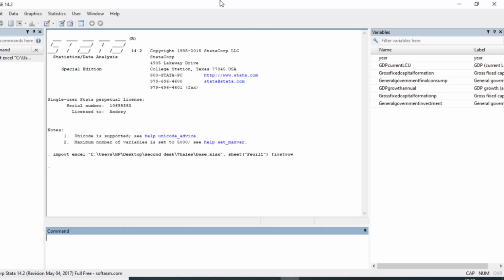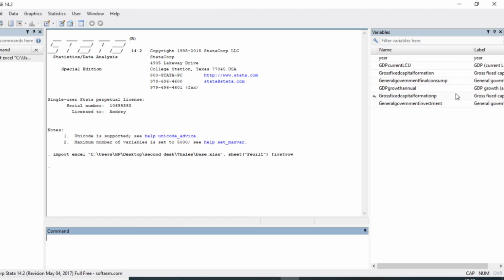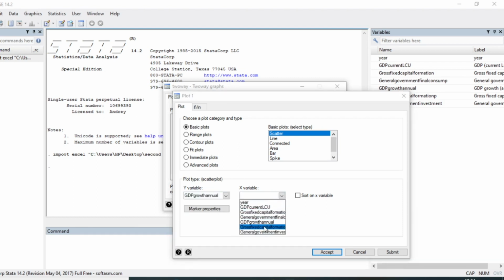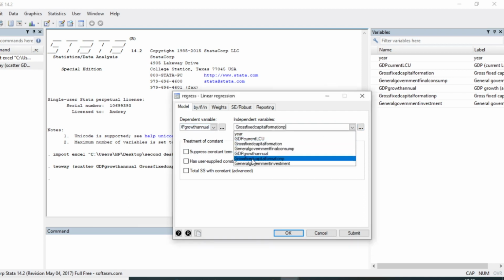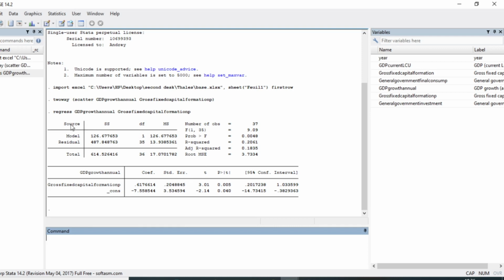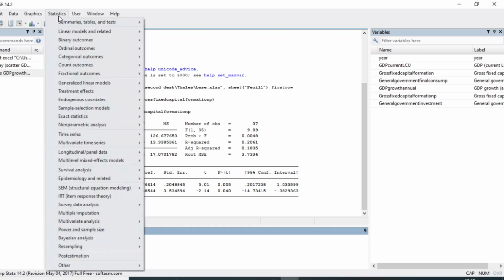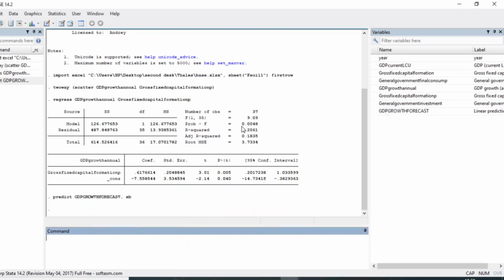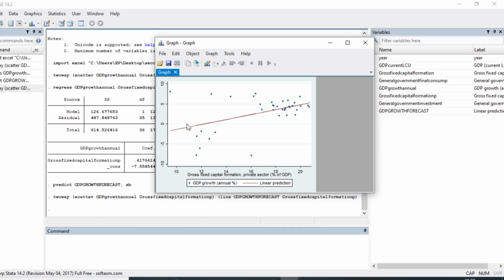How to run simple linear regression in STATA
In this video, I show you how to implement and interpret the linear regression under STATA as well as the scatter plot, after making the forecast.

You have difficulties with data analysis or modeling: Econometrics, Statistics for companies, people, researchers, dissertations/theses/articles with SPSS, STATA, EVIEWS, CSPRO, R, SAS, RATS, Python, etc,  do not hesitate to contact us at the following addresses:

Become a Microsoft Excel Expert by tacking a Microsoft Excel - Advanced Level course at Udemy

2)-if you are a fan of video games do not hesitate to go to Instant Gaming via the